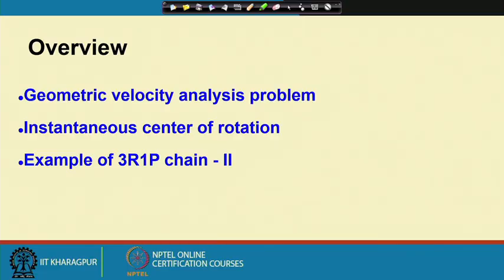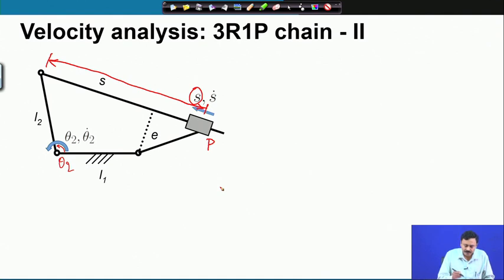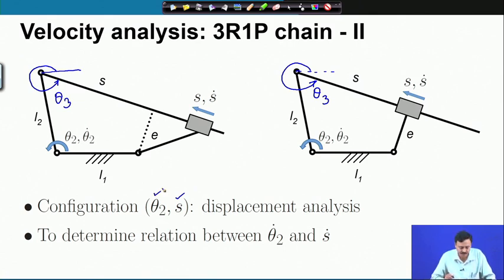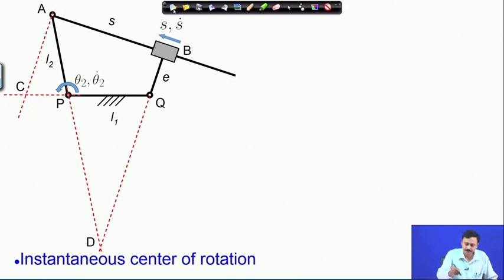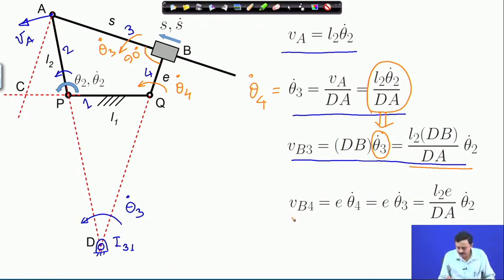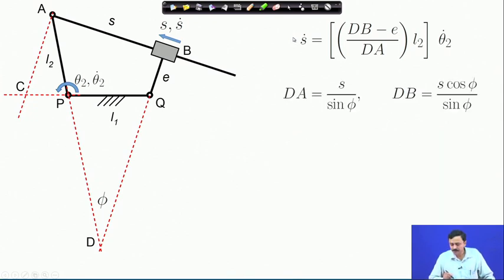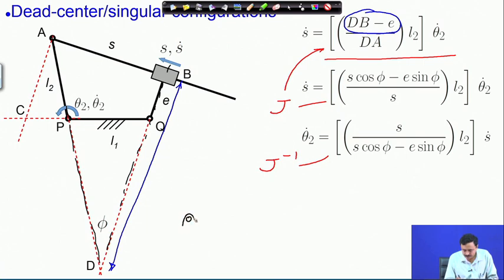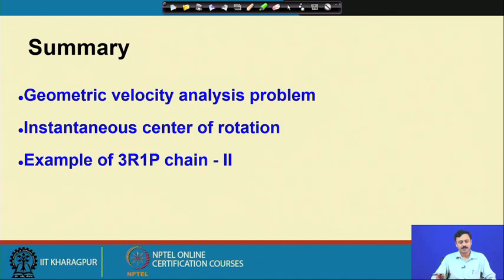Lecture 25: Velocity Analysis: application of geometric concepts â€“ III